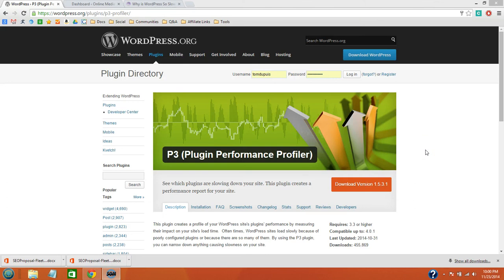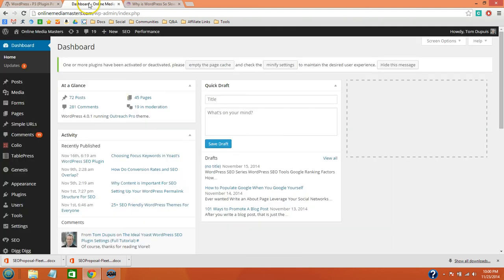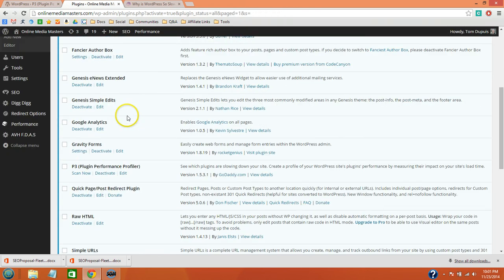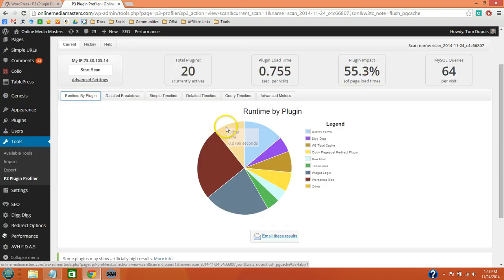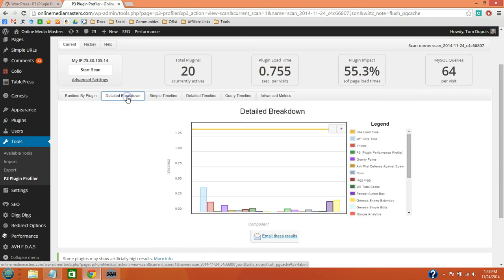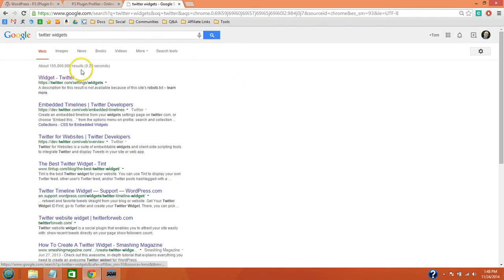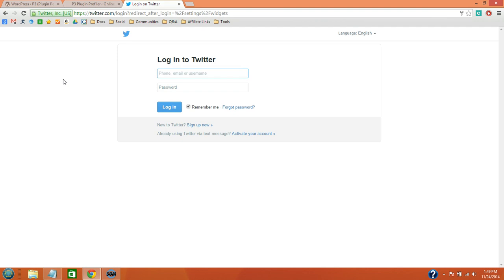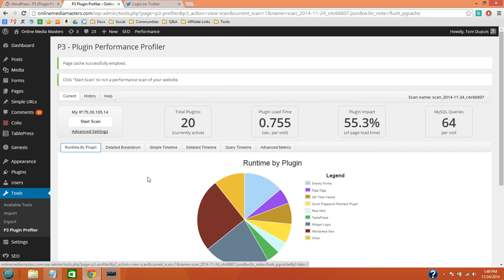P3 Plugin Performance Profiler Tutorial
How to use the P3 (Plugin Performance Profiler) to diagnose large WordPress plugins on your website. Consider deleting or replacing plugins, especially large plugins or ones that you only need periodically.